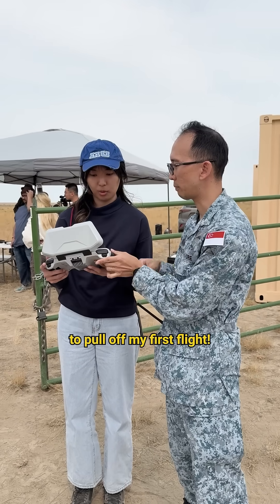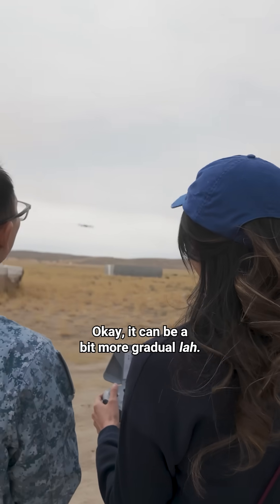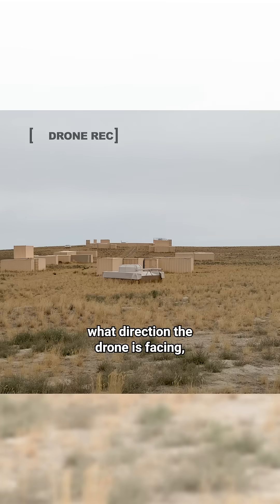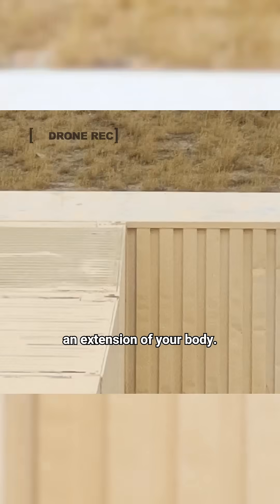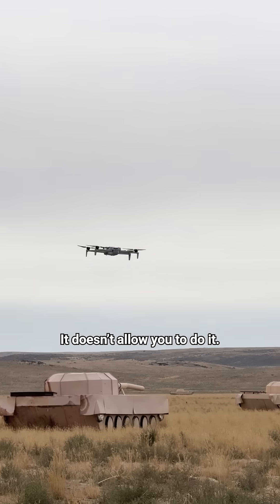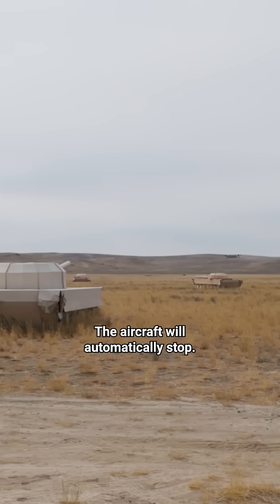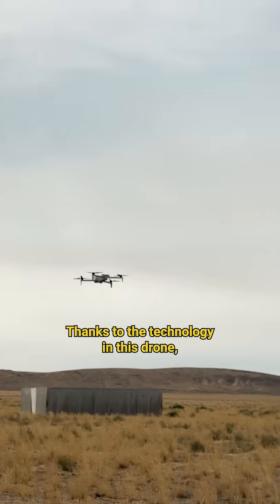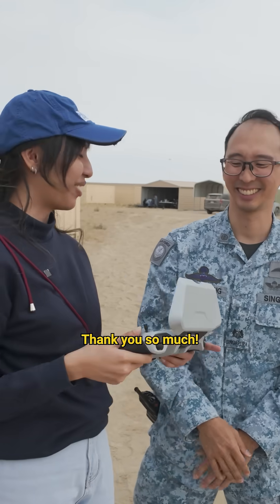Putting the “Pro” in Drone-Flying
When the PRO gives our PROducer a crash course in drone-flying 101. 🚁🎮 Did our producer pass with flying colours?

The RSAF’s newly established drone unit, DROID (Drone Rapid Operationalisation, Integration and Deployment), trialled three types of commercially available drones at Ex ForgingSabre this year, each with unique strengths, providing sharper eyes in the skies tailored for every mission.